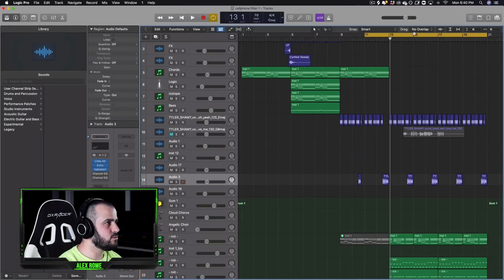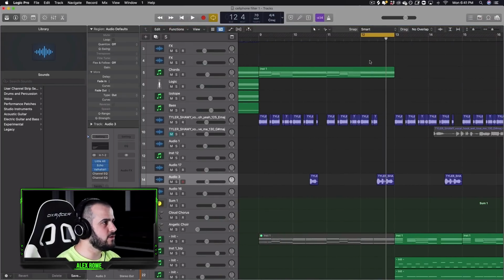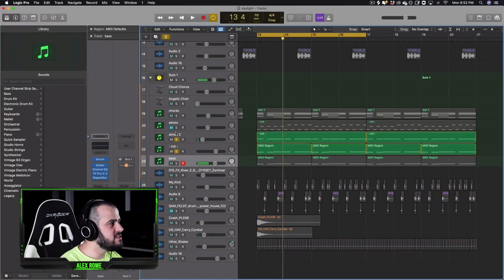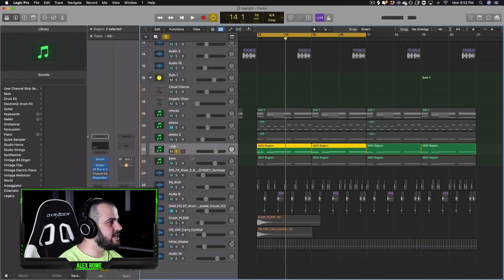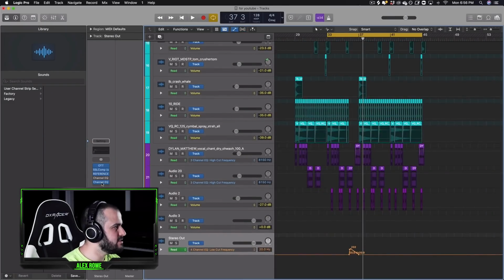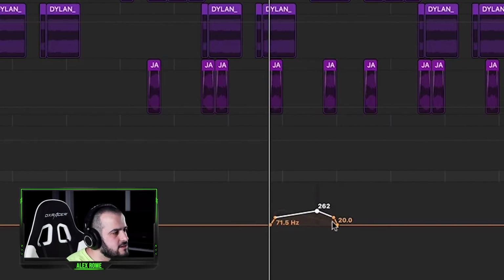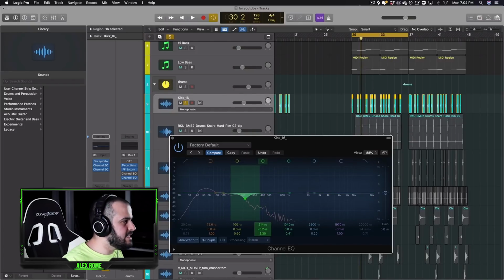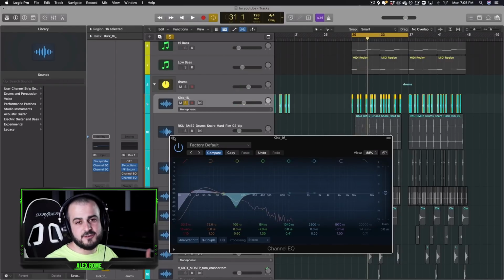5 Legendary EQ Tricks The Pro's Use